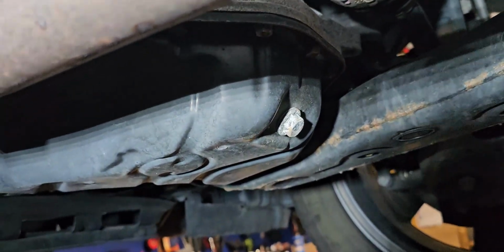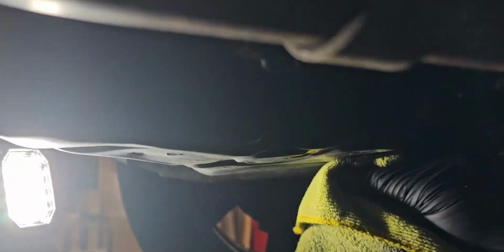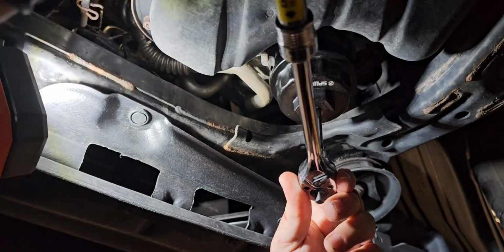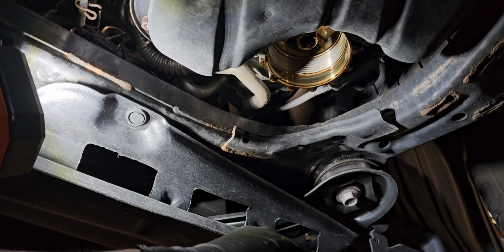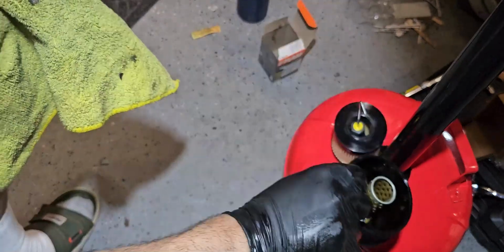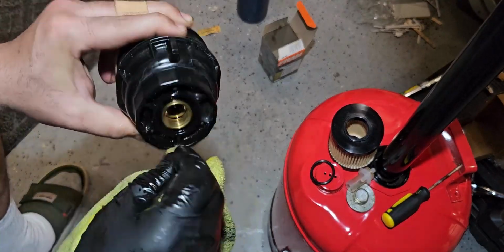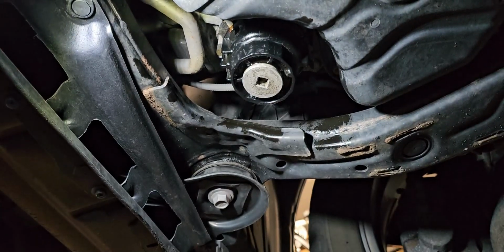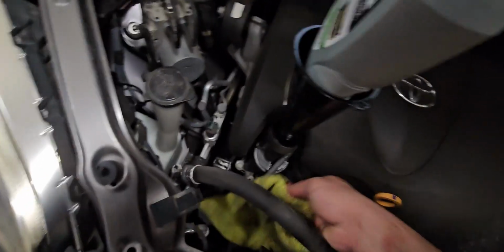Don't Make This Oil Change Mistake on Your Sienna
In this episode, I'm changing the oil on a 2017 Toyota Siena SE, it take 6.4 quarts of 0W-20 oil.  The process is very straight forward but I made a huge mistake.